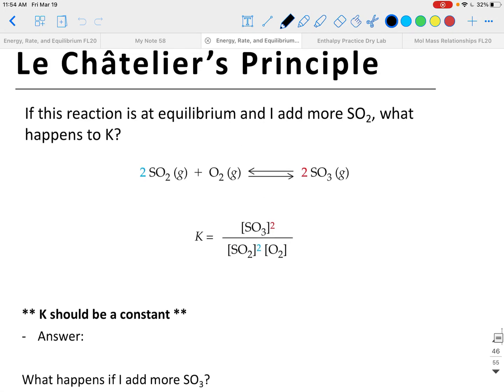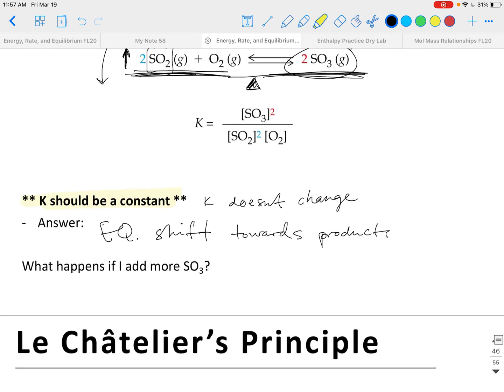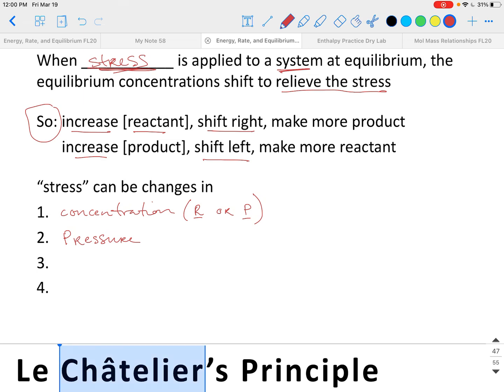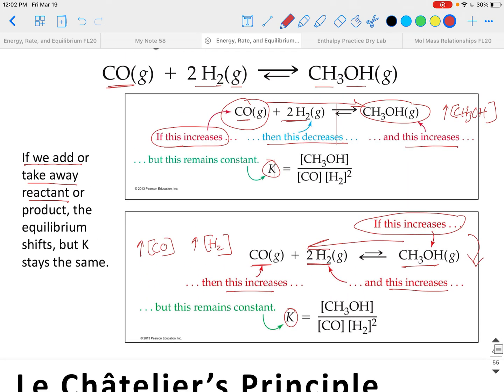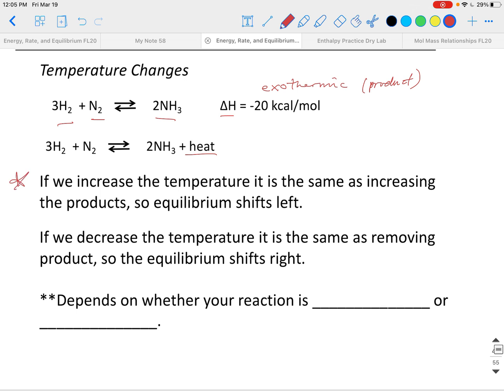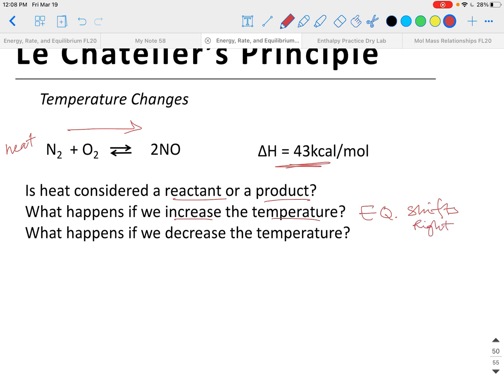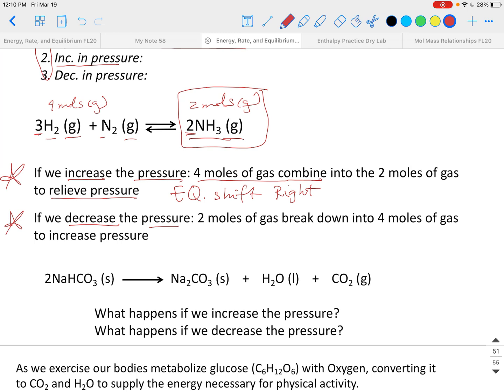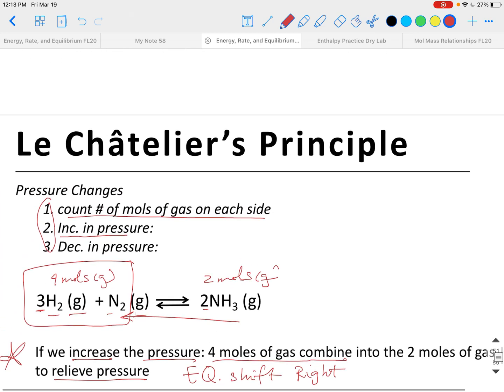LeChatelier's Principle CH 7